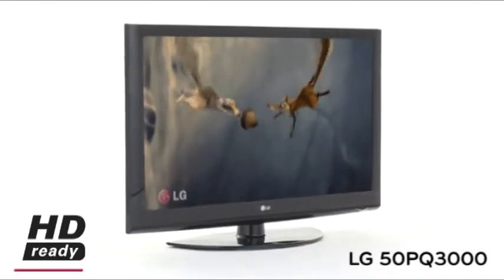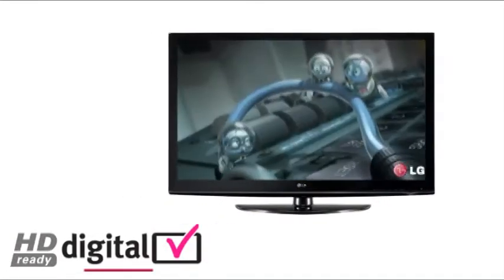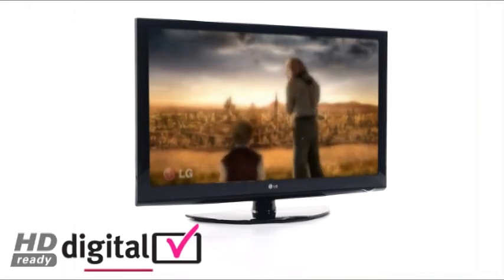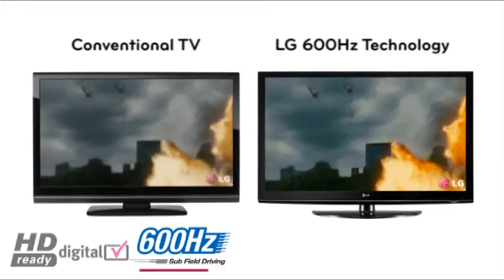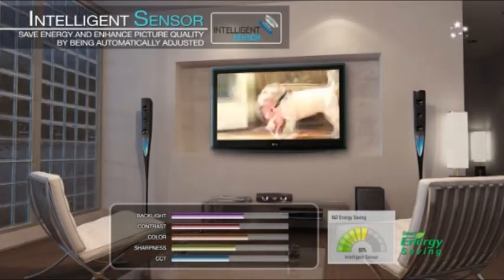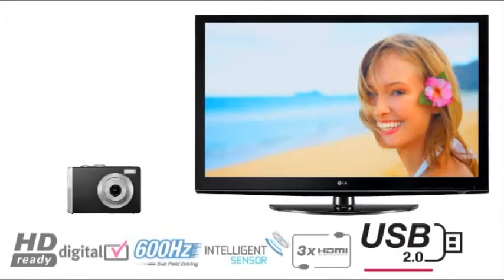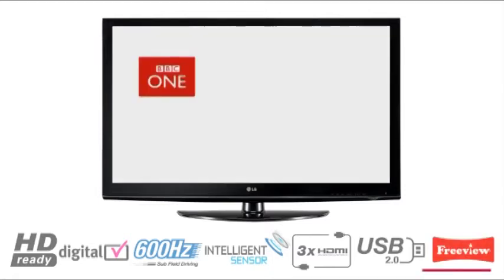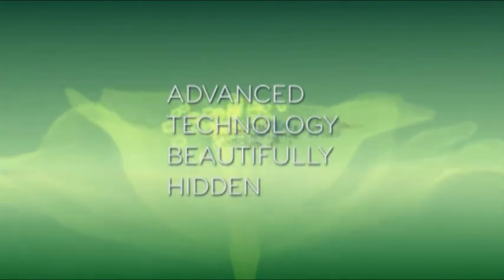The LG PQ3000 Plasma TV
Official product video of the LG PQ3000 Plasma TV from the 2009 LG TV range.